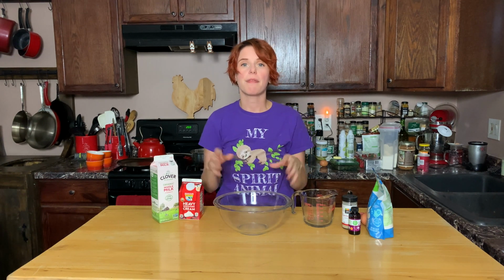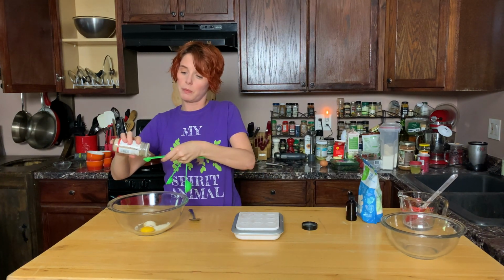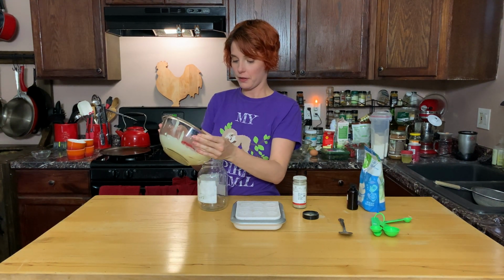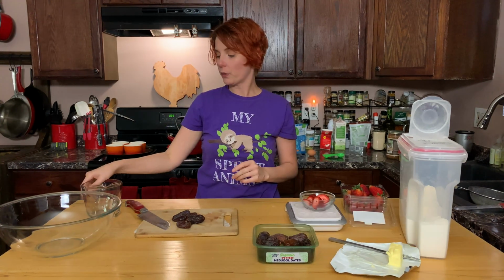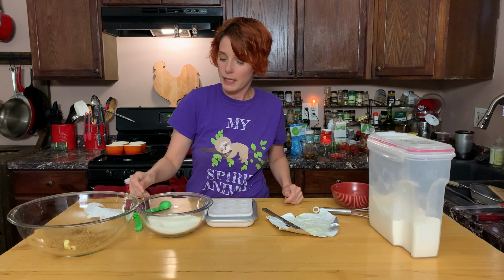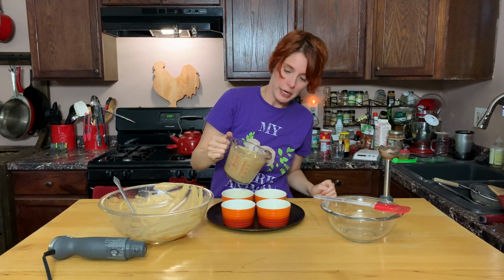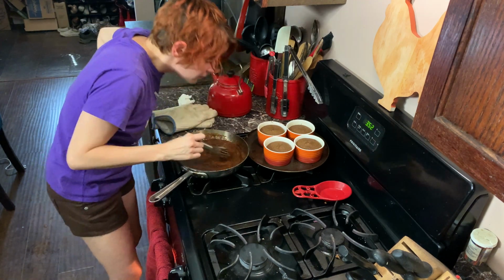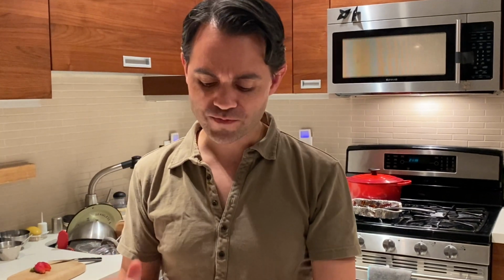Episode 19: Strawberry Sticky Toffee Pudding with Cardamom Creme Anglaise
Strawberry Sticky Toffee Pudding with Cardamom Creme Anglaise

Creme Anglaise:
(Makes 1 cup)
INGREDIENTS
½ tsp ground cardamom
125ml whole milk
120ml heavy cream
50g sugar, divided
¼ tsp vanilla extract
2 large egg yolks

PREPARATION
Heat milk, cream, and 25g sugar. Bring mixture to boil.
Whisk egg yolks, cardamom, vanilla, and remaining 25g sugar in medium bowl.
Gradually whisk in hot milk mixture.
Return mixture to same saucepan.
Stir over medium-low heat until custard thickens and leaves path on back of spoon when finger is drawn across, stirring constantly, about 2 minutes (do not boil).
Cover and chill until cold, about 3 hours. Strain into jar

Puddings:

Ingredients
65g whole Medjool dates
65g strawberries
100ml boiling water
¾ tsp vanilla extract
100g self-raising flour, plus extra for greasing
¾ tsp baking soda
1 egg
50g butter, softened, plus extra for greasing
80g brown sugar
1 ½ tbsp molasses
60ml milk

For the toffee sauce
100g raw sugar
30g butter, cut into pieces
130ml double cream
½ tbsp black treacle

Method
STEP 1
Chop Medjool dates quite small, put them in a bowl, then pour over the boiling water.
STEP 2
Leave for about 30 mins until cool and well-soaked. Chop strawberries into small pieces and add to the dates. Mash with a fork or blend. Stir in vanilla extract.
STEP 3
Butter and flour 4 mini pudding tins/ramekins (each about 200ml/7fl oz) and set them on a baking sheet. Heat oven to 350F/180C
STEP 4
While the dates are soaking, make the puddings. Mix flour and baking soda together and beat the egg in a separate bowl.
STEP 5
Beat softened butter and dark brown sugar together in a large bowl for a few mins until slightly creamy (the mixture will be grainy from the sugar). Add the egg a little at a time, beating well between additions.
STEP 6
Beat in the molasses then, using a large metal spoon, gently fold in one-third of the flour mixture, then half of the milk, being careful not to overbeat. Repeat until all the flour mixture and all the milk is used.
STEP 7
Stir the date/strawberry purée into the pudding batter. The mix may look a little curdled at this point and will be like a soft, thick batter.
STEP 8
Spoon it evenly between the tins and bake for 20-25 mins, until risen and firm.
STEP 9
Meanwhile, put the raw sugar and butter pieces for the sauce in a medium saucepan with half the heavy cream.
STEP 10
Bring to the boil over medium heat, stirring all the time, until the sugar has completely dissolved.
STEP 11
Stir in the molasses, turn up the heat slightly and let the mixture bubble away for 2-3 mins until it is a rich toffee color, stirring occasionally to make sure it doesn’t burn. Take the pan off the heat and whisk in the rest of the double cream.
STEP 12
Remove the puddings from the oven. Leave in the tins for a few mins, then loosen them well from the sides of the tins with a small palette knife before turning them out.